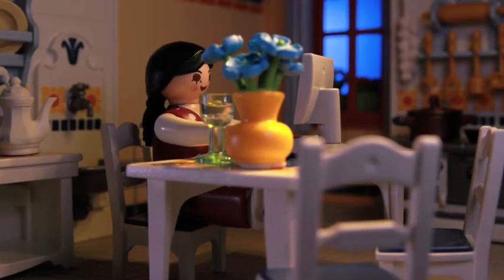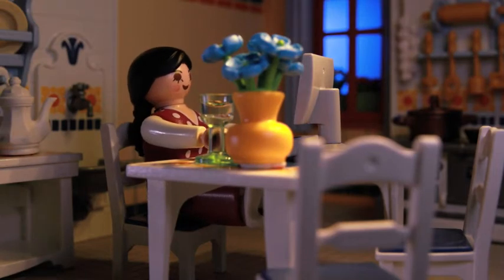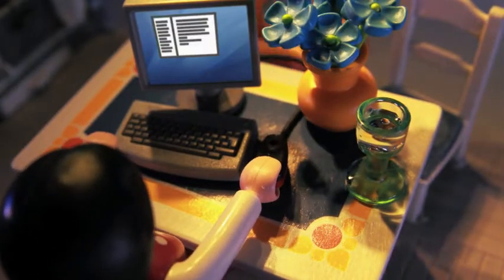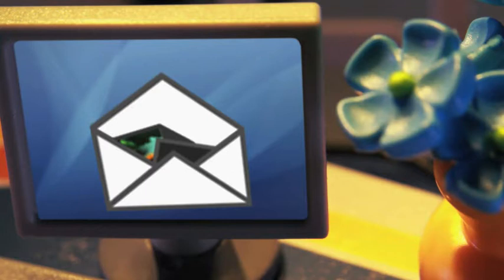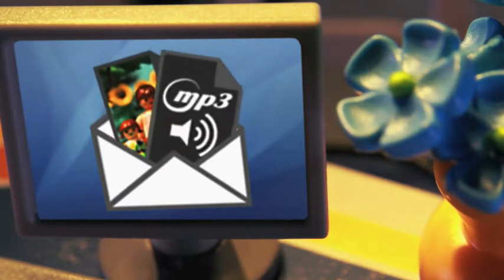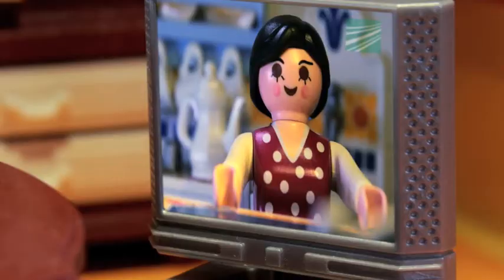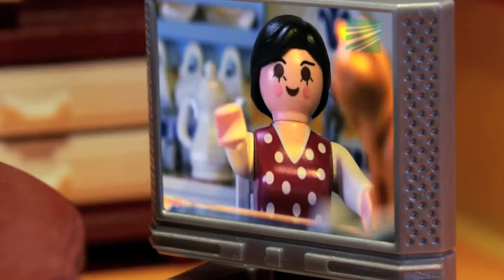A technological Revolution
The Fraunhofer Institut for Integrated Circuits introducing the brand new A.C.E. (Audio Communication Engine). With the Audio Communication Engine from Fraunhofer you can't beam people into your living room, but you can talk to them as if they were really there however far away they might be.